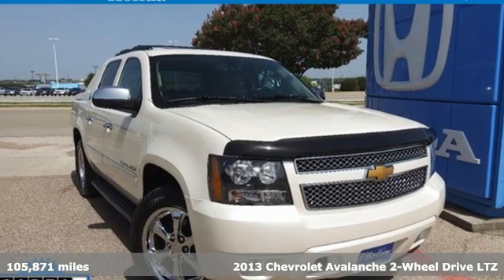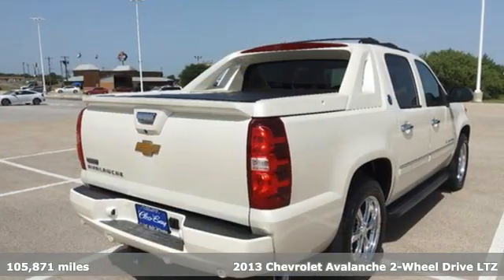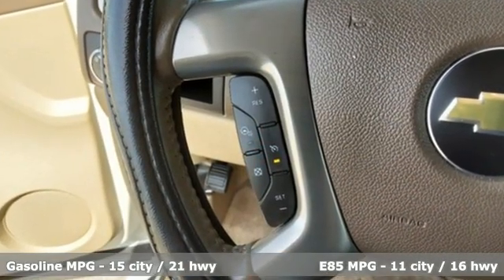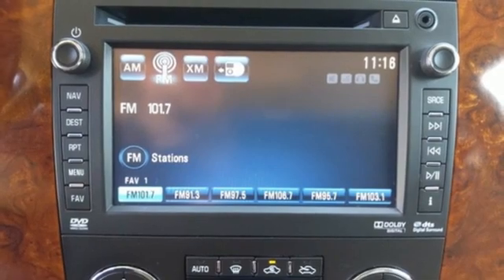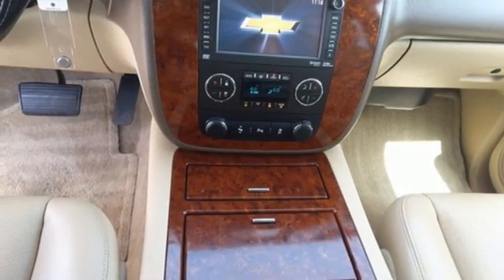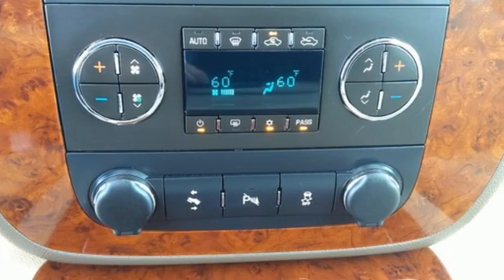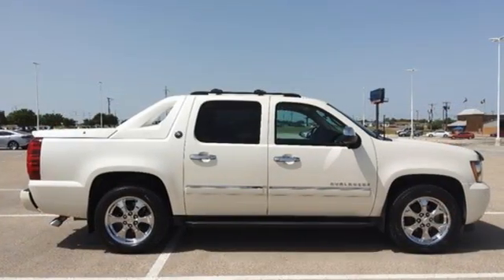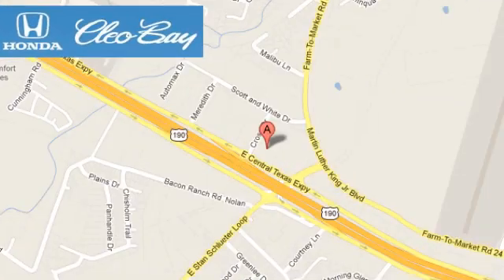2013 Chevrolet Avalanche Killeen TX Austin, TX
Year: 2013
Make: Chevrolet
Model: Avalanche
Trim: LTZ
Engine: 8 Cyl. 5.3L
Transmission: Automatic
Color: White Diamond Tricoat
Interior: Dark Cashmere/Light Cashmere
Mileage: 105871
Stock #: 20704A
VIN: 3GNMCGE03DG115114
Scores 21 Highway MPG and 15 City MPG! This Chevrolet Avalanche delivers a Gas/Ethanol V8 5.3L/325 engine powering this Automatic transmission. WHITE DIAMOND TRICOAT, WHEELS, 17 X 7.5 STEEL, TRANSMISSION, 6-SPEED AUTOMATIC.* This Chevrolet Avalanche Features the Following Options *TRAILERING PACKAGE, HEAVY-DUTY includes (GU6) 3.42 rear axle ratio, (KNP) external transmission oil cooler and (KC4) engine oil cooler, provides increased trailering capabilities, SUN, ENTERTAINMENT AND DESTINATIONS PACKAGE, (CF5) power sunroof, (UYS) Audio system with navigation, AM/FM/SiriusXM stereo with CD player and (U42) rear seat DVD entertainment system , TIRES, P265/70R17 TOURING, ALL-SEASON, BLACKWALL, SUNROOF, POWER, TILT-SLIDING with express-open and wind deflector, SEATS, FRONT BUCKET with Perforated leather-appointed seating, (AG1) 12-way power driver and (AG2) front passenger seat adjusters, power lumbar control, heated and cooled seats, 2-position driver memory (including lumbar), adjustable head restraints, storage pockets and floor console (STD), REAR AXLE, 3.42 RATIO, LTZ PREFERRED EQUIPMENT GROUP Includes Standard Equipment, LPO, THEFT-DETERRENT WHEEL Security system that sets off the vehicle alarm system if the vehicle is jacked up or towed - designed to protect 20/22 SPO upsize wheels, LPO, POLISHED EXHAUST TIPS, LPO, FRONT CONSOLE ORGANIZER.* The Experts' Verdict...*As reported by KBB.com: If you need the 6-passenger capacity of an SUV, but the stuff you regularly haul behind the seats is frequently dirty or dripping something youa€TMd rather not clean up, the 2013 Chevy Avalanche truck is the vehicle for you. But dona€TMt wait: This is the Avalanchea€TMs final year of production.*Contact Us Today*Our guarantees were created with the strongest priority in providing the highest level of customer service from our dealership in both sales and service. Come in today to experience our exceptional service and drive off with the satisfaction knowing you bought with confidence at Cleo Bay Honda! We are located at 3907 E Central Texas Expressway, Killeen, TX 76543.

Address:
3907 E Cen-Tex Expy